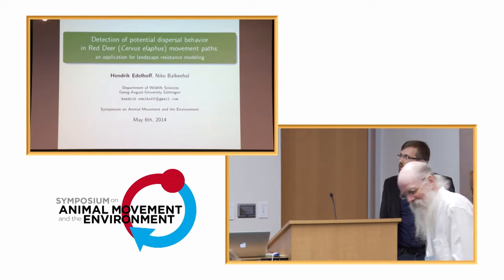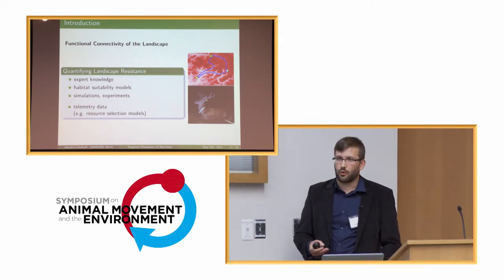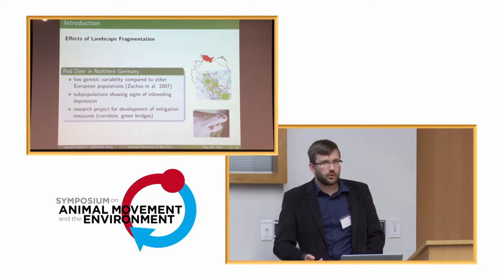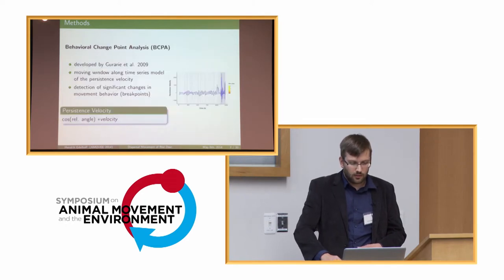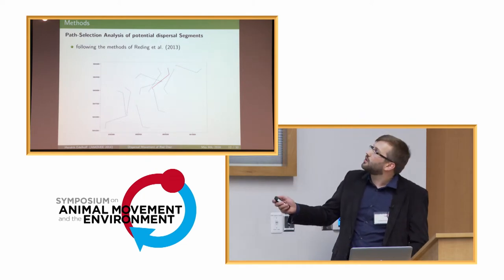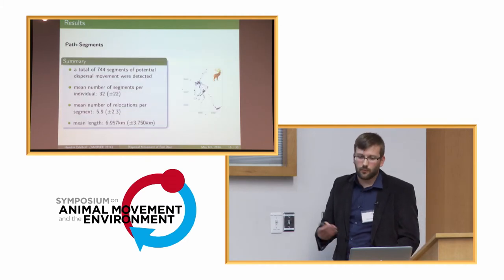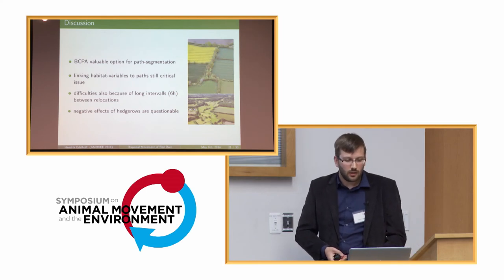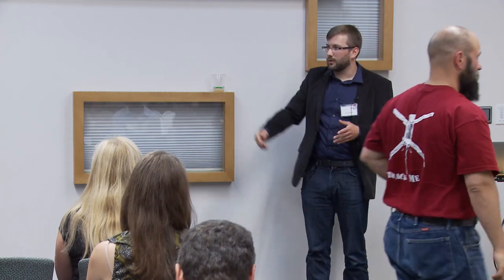AMoveE 2014: Hendrik Edelhoff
This talk was presented by Henrik Edelhoff on 6 May 2014 as part of the Symposium on Animal Movement and the Environment, held at the North Carolina Museum of Natural Sciences in Raleigh.

Edelhoff H, Balkenhol N, 2014, "Detection of potential dispersal behavior in Red Deer (Cervus elaphus) movement paths: an application for landscape resistance modeling"

Abstract: Telemetry data is increasingly used to quantify the influences of animal movement behavior on habitat selection, because habitat preferences may vary between different behavioral states (e.g. foraging versus dispersal). Therefore, analyzing and segmenting individual movement paths with regard to changes in movement modes can be a valuable tool for understanding behavior-specific habitat selection. Several methods have been proposed for determining behavioral states from movement data. Considering behavior-specific habitat preferences may also help to improve management and conservation guidelines derived from telemetry studies. For example, path segments of exploratory and potential dispersal movements can be used to model functional landscape connectivity and for delineating dispersal corridors. In our study, we analyzed GPS telemetry data of 23 Red Deer (Cervus elaphus) individuals from Northern Germany to quantify specific dispersal habitat preferences. We implemented a Behavioral Change Point Analysis on the persistence velocity time series to determine changes in movement behavior within the individual movement paths. Only change points determined for at least two times were considered for the path segmentation. For all resulting segments, total path length, number of steps included, path sinuosity and mean persistence velocity were recorded. In the next step, K-Means clustering of the segment characteristics was used to detect similar structures within the path segments. The cluster with the highest medians regarding total path length, path sinuosity, and persistence velocity was defined as potential dispersal behavior. Similarly, the cluster with the lowest medians was considered foraging movement.
We next applied a Brownian bridge movement model to link resource utilization along the dispersal path segments with habitat variables. The resulting habitat model was than employed to develop a landscape-resistance model, which can be used for determining potential movement corridors. The results underline the effectiveness of path analyses to determine potential dispersal movements and their application for quantifying behavior-specific habitat preferences. Furthermore, the approach provides new insights in species-specific functional connectivity. Therefore, it can also improve management measures to maintain dispersal corridors and gene flow in fragmented landscapes.